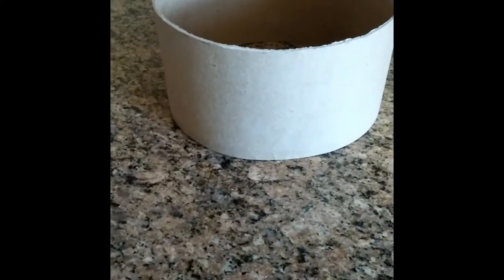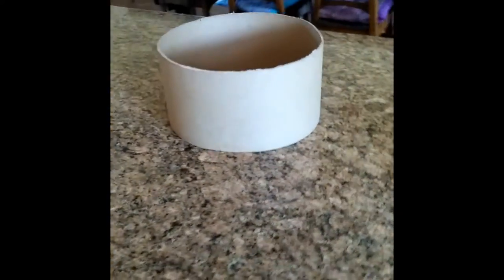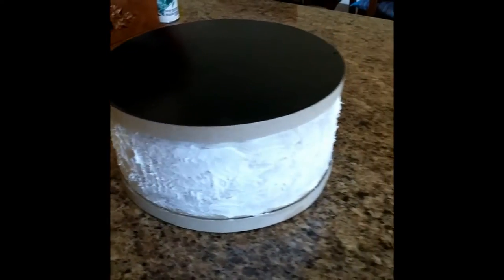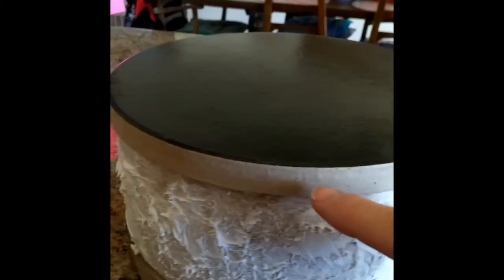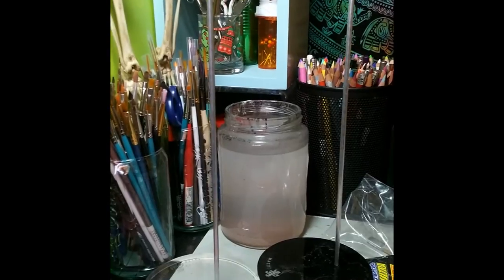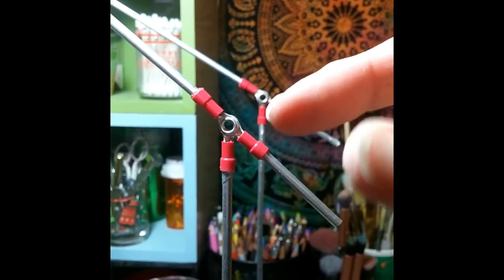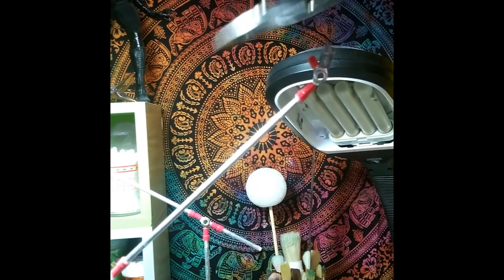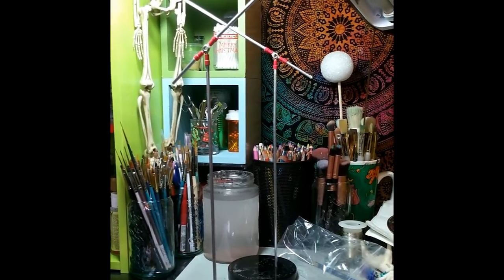1:3 Scale BJD Drum Kit Tutorial by Pepstar, Part Four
Almost done! This is the 4th installment. I will be posting the final video to show the completed kit shortly.